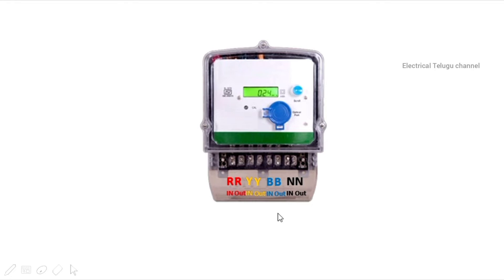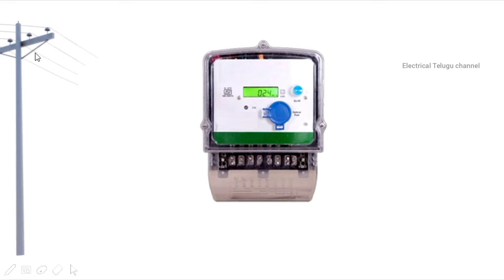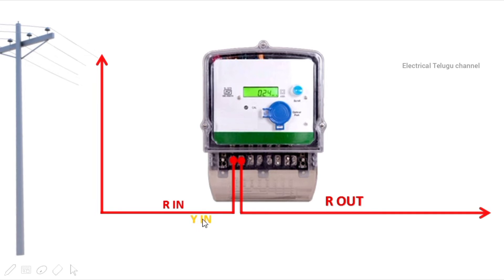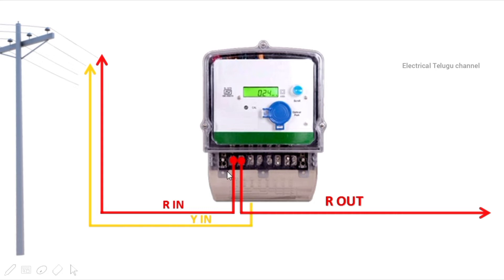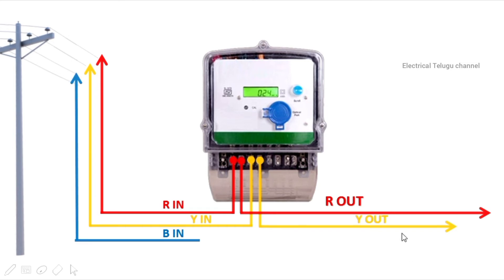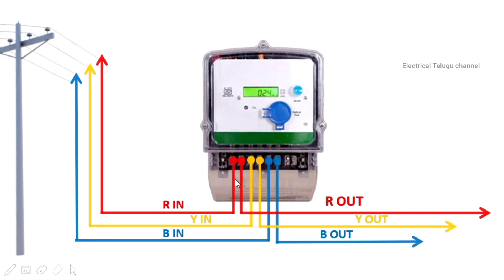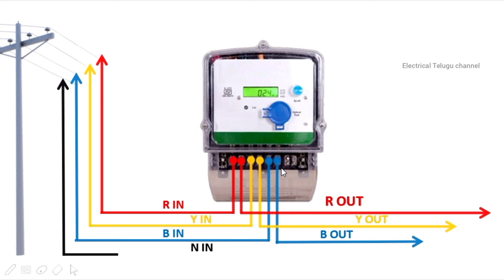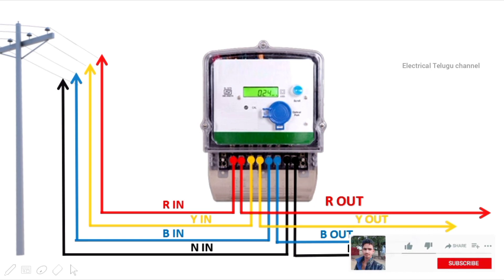3 Phase Meter Connection Telugu | Electrical Telugu Channel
ఈ వీడియోలో త్రీ ఫేస్ మీటర్ కనెక్షన్ ఎలా చేయాలో తెలుసుకుందాం.

3 Phase Meter Connection Telugu | Electrical Telugu Channel